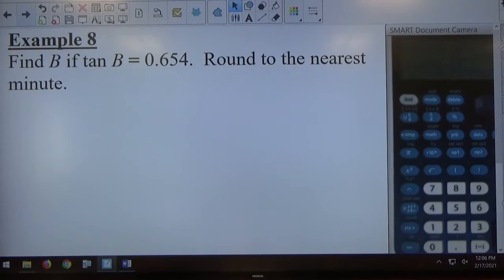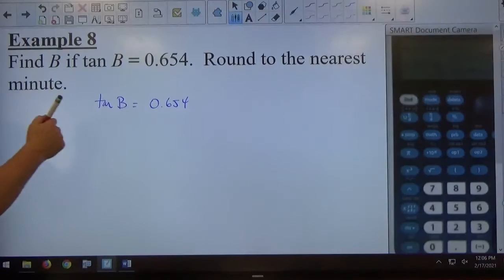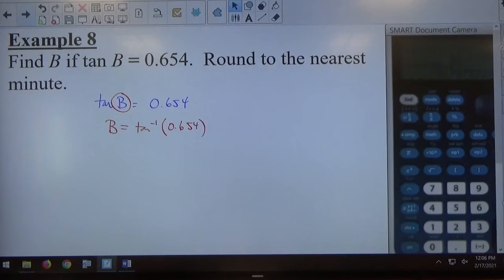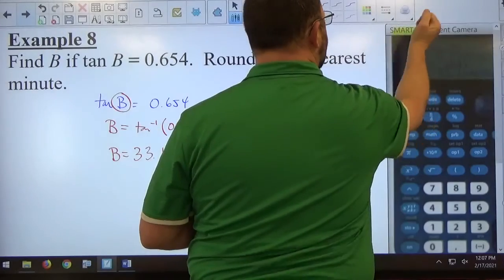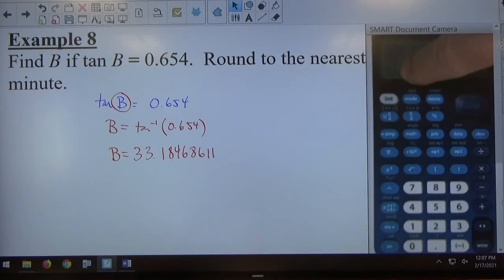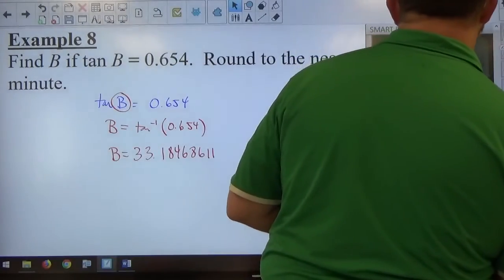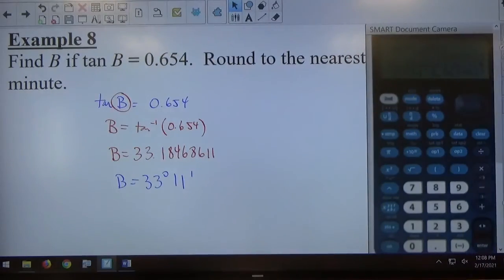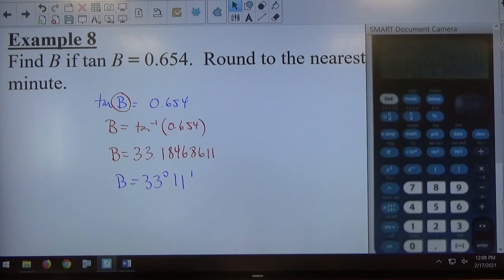Chapter 10-2 Example 8